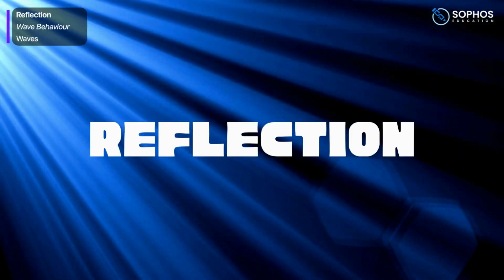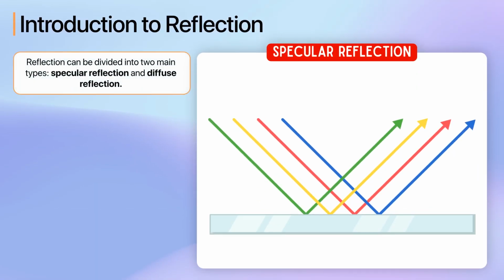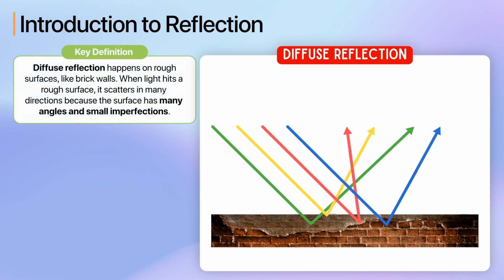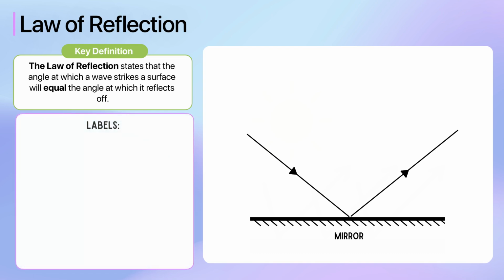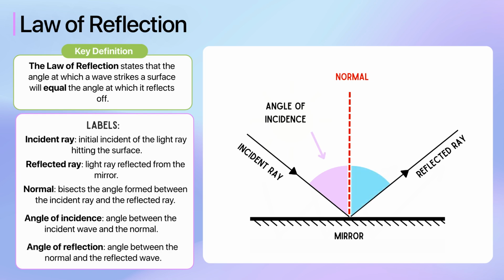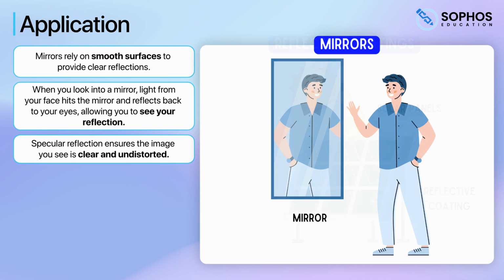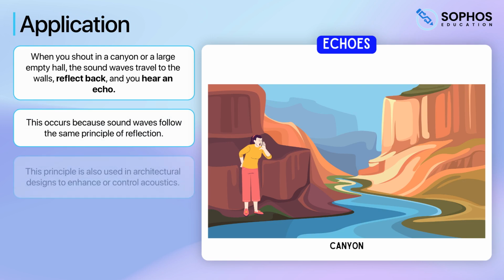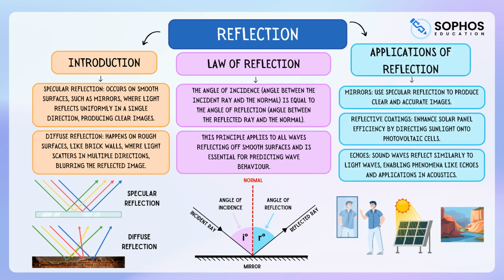Reflection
Welcome to our lesson on Reflection, vital for understanding how waves like light interact with surfaces. In this video, we'll explore the fascinating world of reflections, focusing on the types and laws that govern them. By the end of this lesson, you'll know how to predict wave behaviour when they encounter different surfaces, a skill crucial for applications in technology and everyday life.

📚 In this lesson, you will learn:

- How to identify and differentiate between specular and diffuse reflection.
- Understanding the Law of Reflection: Learn how the angle of incidence equals the angle of reflection.
- Applying the law to practical examples such as mirrors and reflective coatings.
- How reflection principles contribute to technologies like solar panels and architectural acoustics.

✨ Key concepts covered:

- Specular Reflection: Discover how smooth surfaces like mirrors reflect waves predictably, producing clear images.
- Diffuse Reflection: Understand how rough surfaces scatter reflected waves, resulting in blurred images.
- Law of Reflection: Grasp the fundamental principle that the angle of incidence is equal to the angle of reflection, essential for understanding wave interactions.
- Real-World Applications: See how reflection principles are used in mirrors, reflective coatings, solar panels, and creating echoes in architectural spaces.

🤔 Common Questions Answered:

- What are the types of reflection and how do they differ?
- How do you apply the Law of Reflection to solve problems?
- How does specular reflection work in mirrors?
- Why do rough surfaces cause diffuse reflection?
- How is reflection used in solar panels and acoustic design?
- What is the importance of the angle of incidence and angle of reflection?

This lesson has equipped you with foundational knowledge on reflection, paving the way for deeper exploration in upcoming lessons.